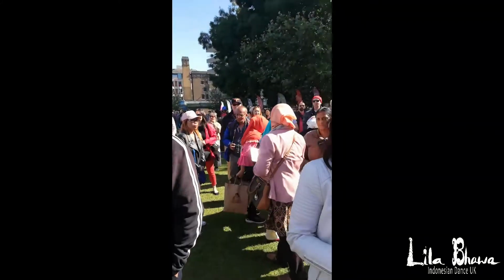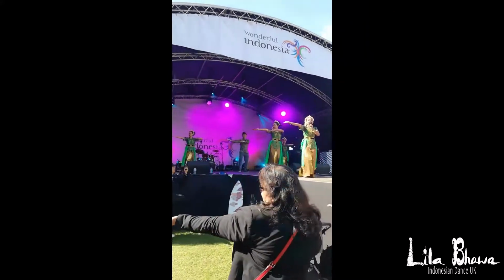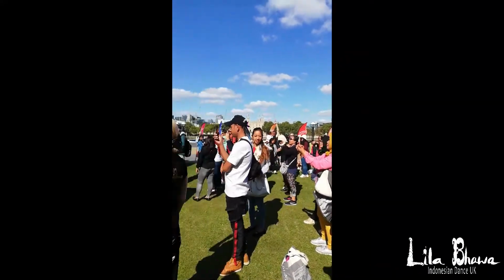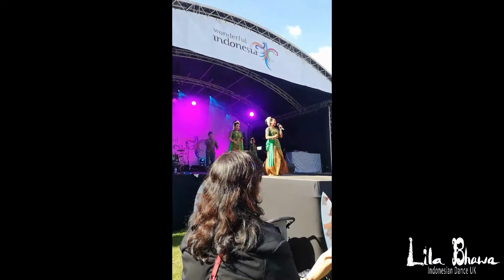Poco Poco Indonesian Weekend 2019